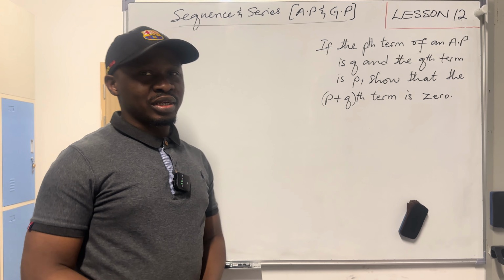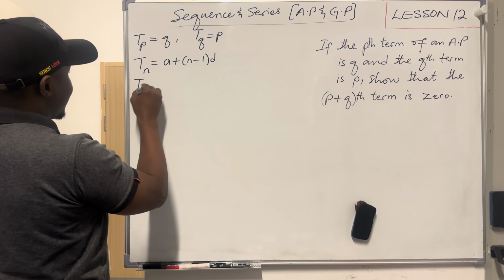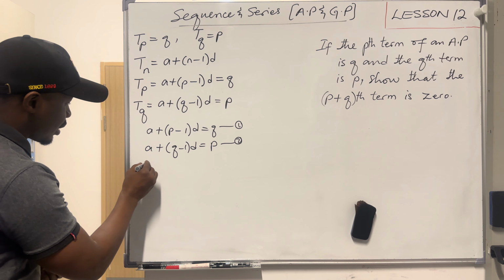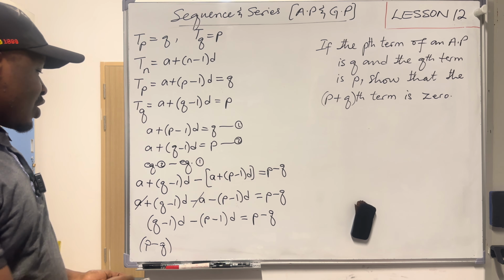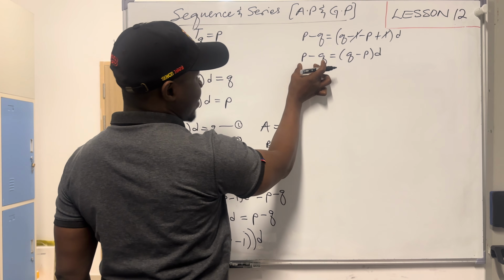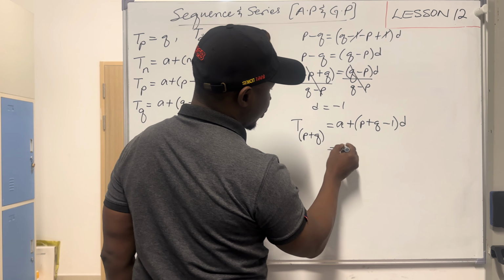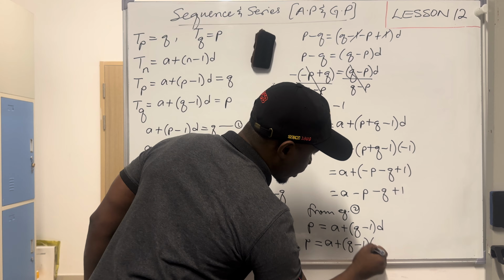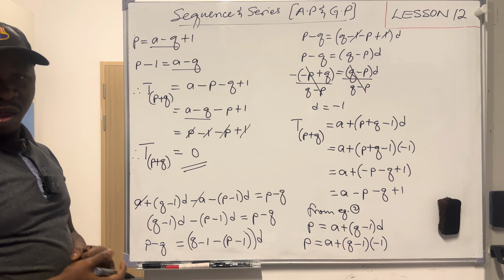Sequences and Series AP & GP : Lesson 12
Sequences and Series AP & GP :
Lesson 12